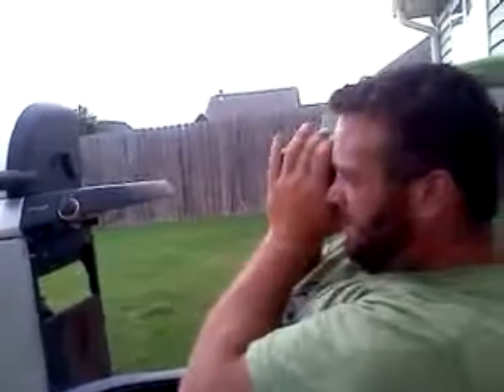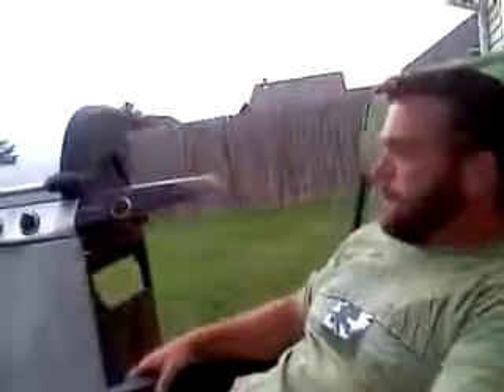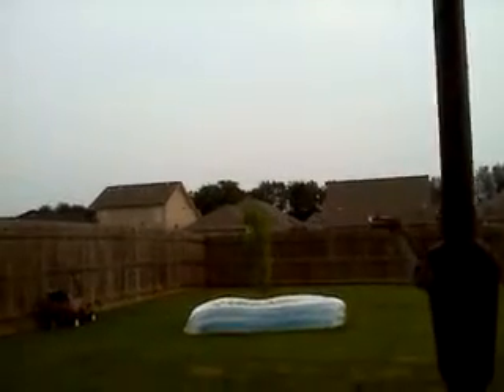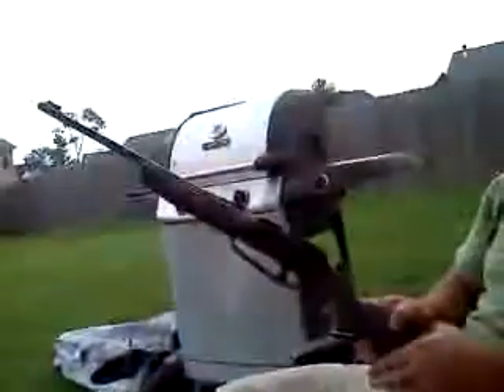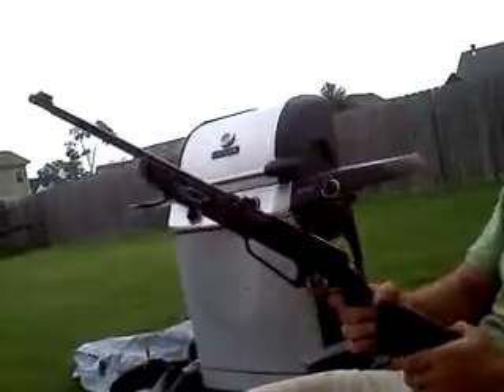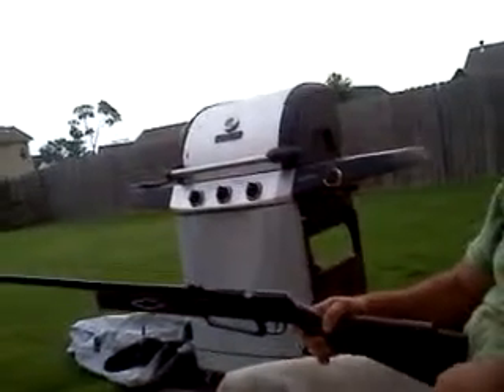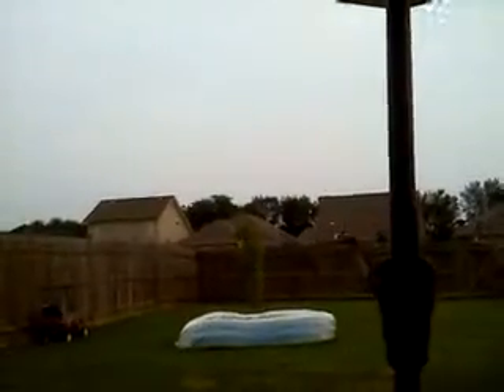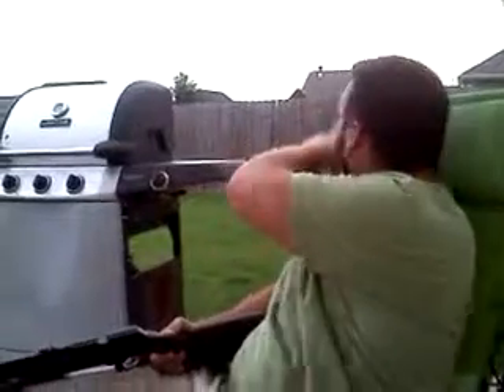C&A's Backyard Hunting Adventures: How It's Done